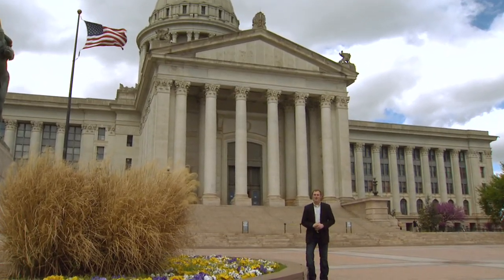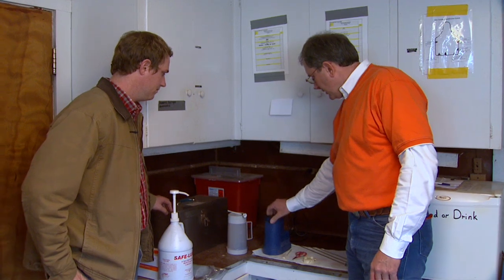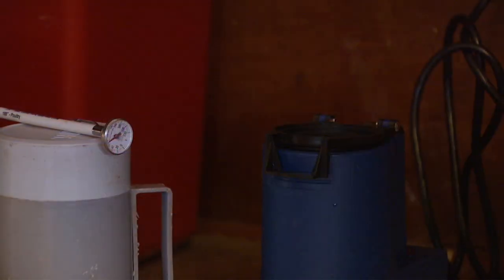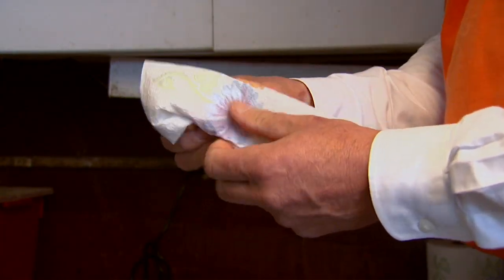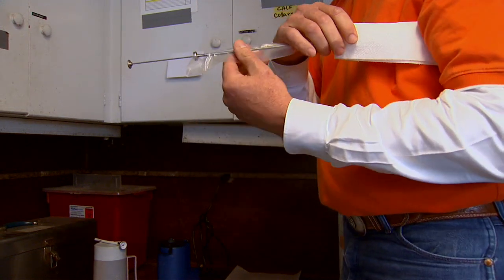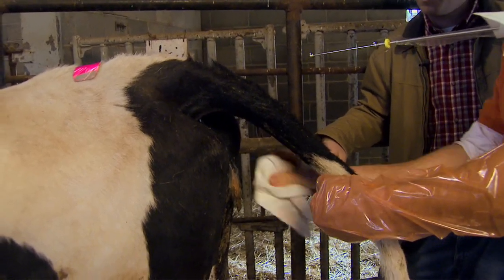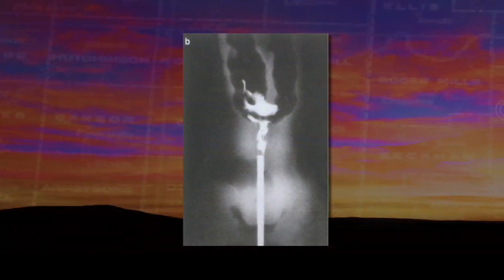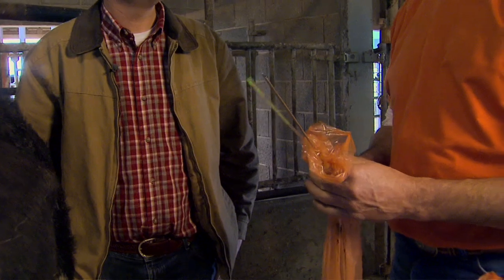Artificial Insemination for Cattle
In part 3 of our A.I. series, SUNUPs Clinton Griffiths talks with OSU livestock production specialist, Dan Stein, about loading the A.I. gun and actually performing an insemination.